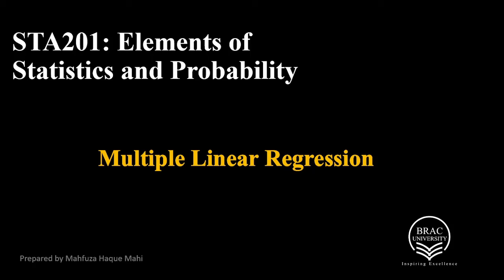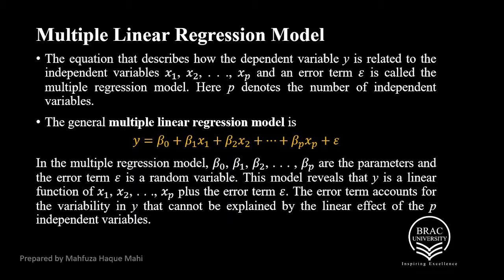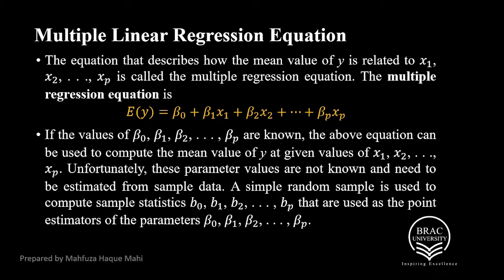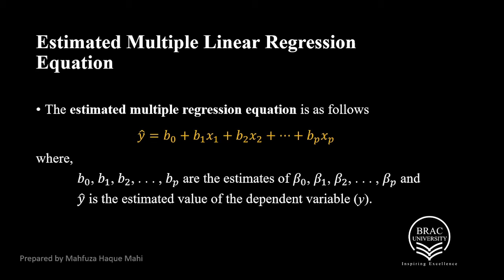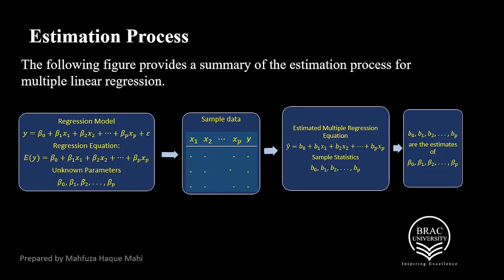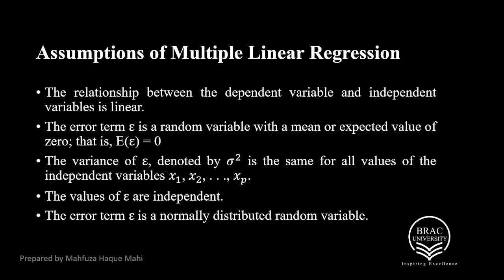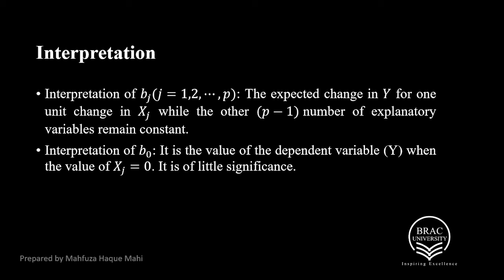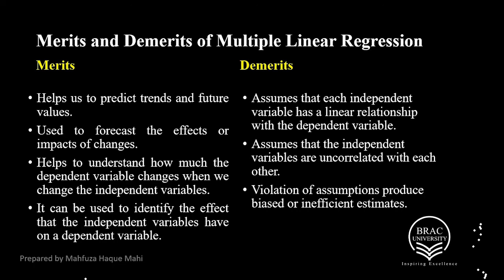Multiple Linear Regression